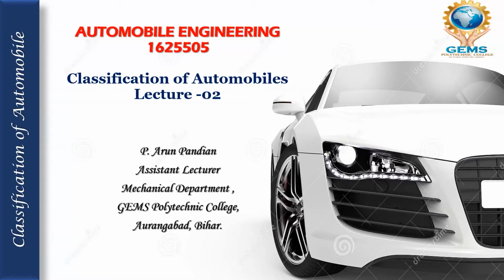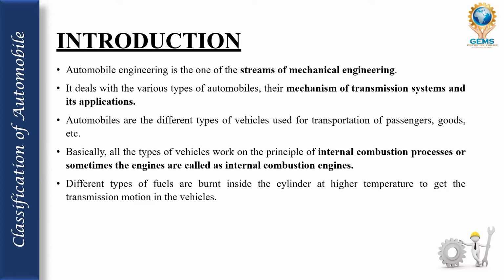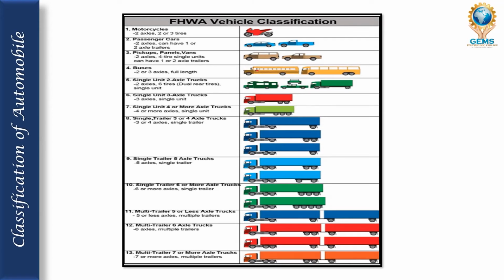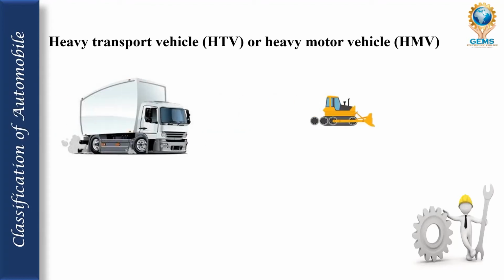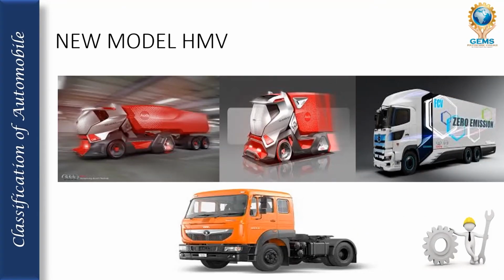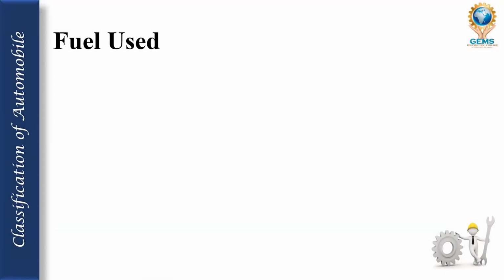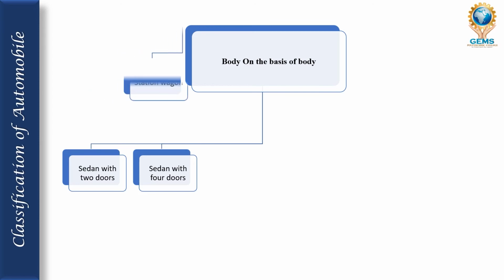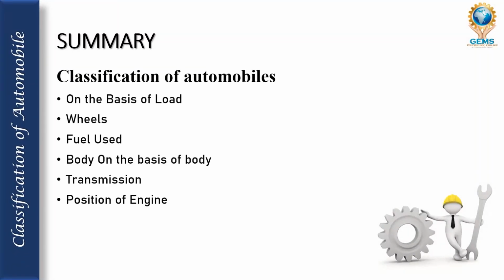Classification of Automobile